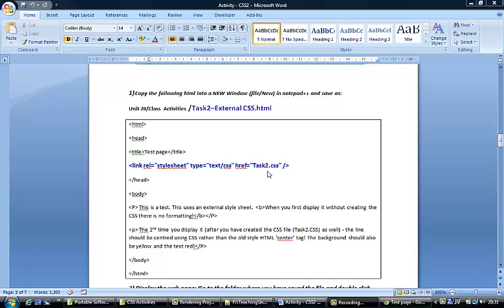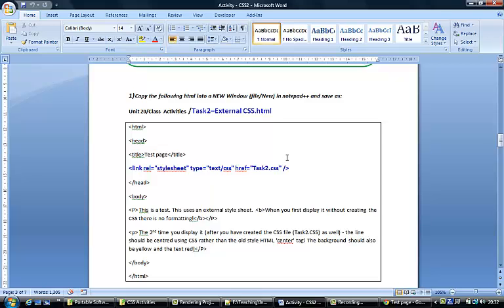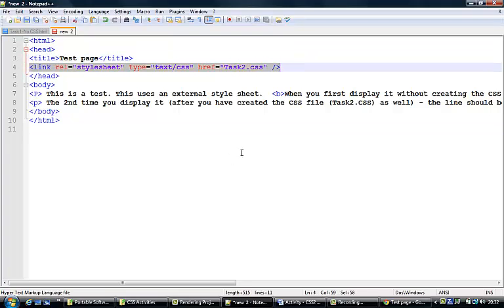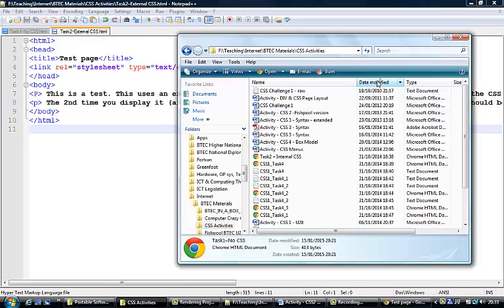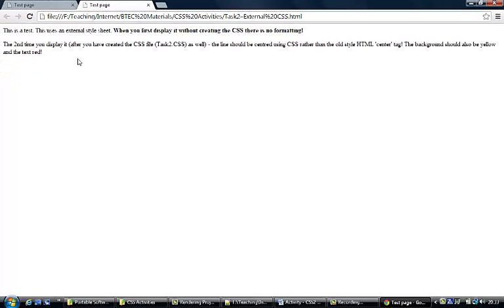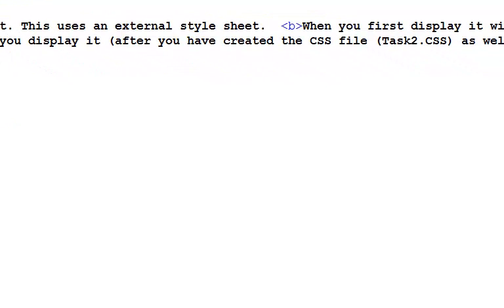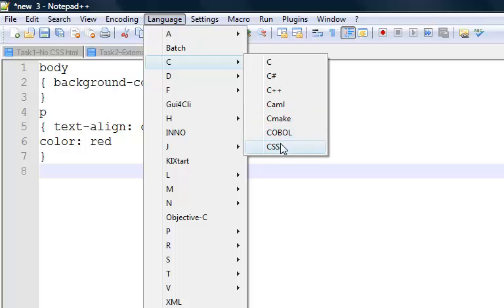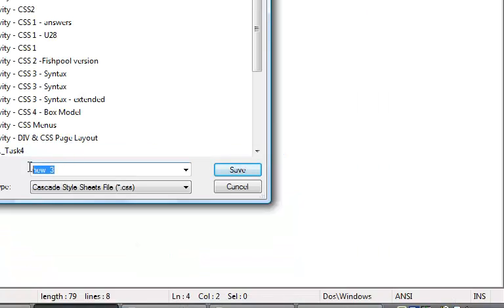Activity_CSS2_Task2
How to complete Task 2